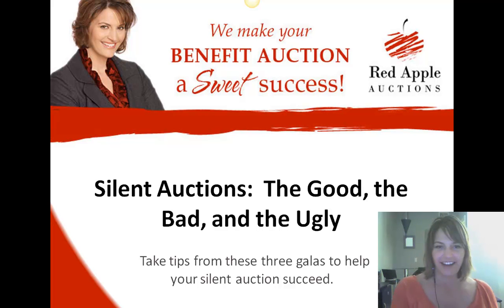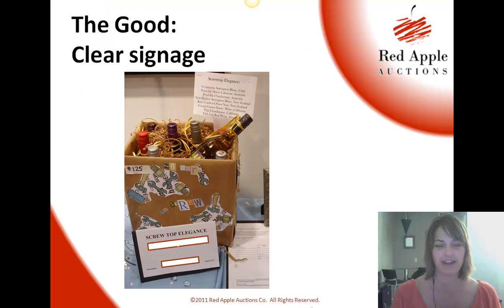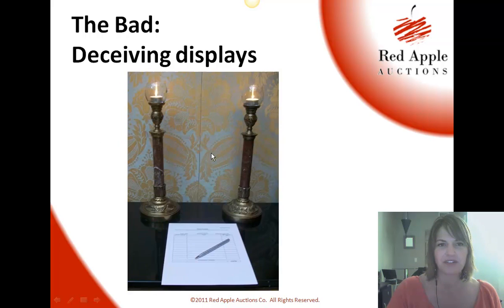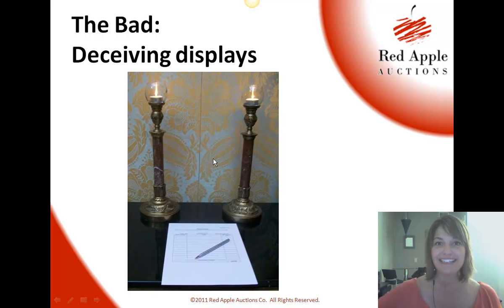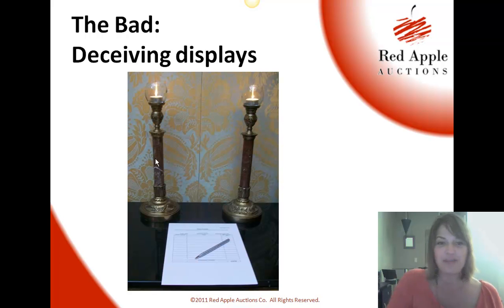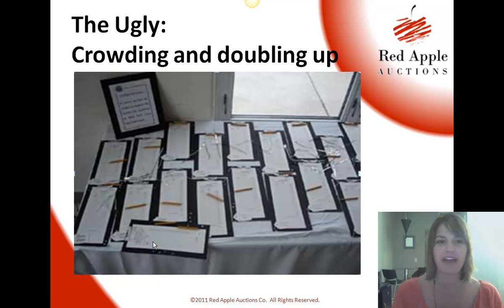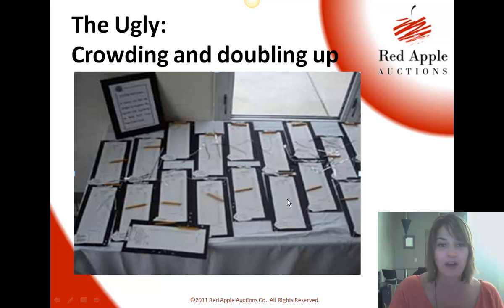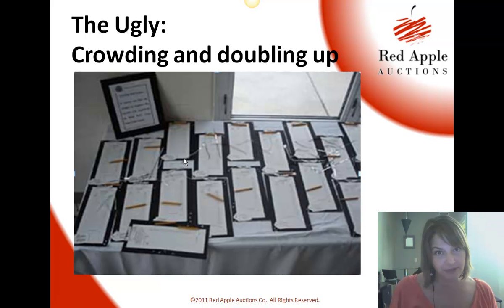Silent Auctions: The Good, the Bad, and the Ugly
Charity auctioneer Sherry Truhlar describes situations from three galas and shares what they did right ... or wrong.    To move your auction to greater profitability, start with my free Auction Item Guide. It lists the top 100 items I sold for over value in auctions last year.